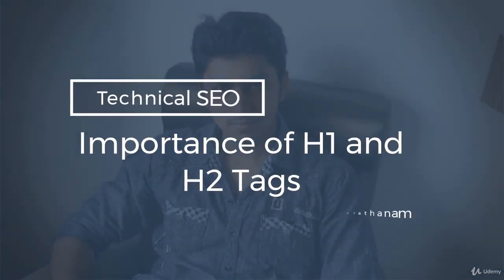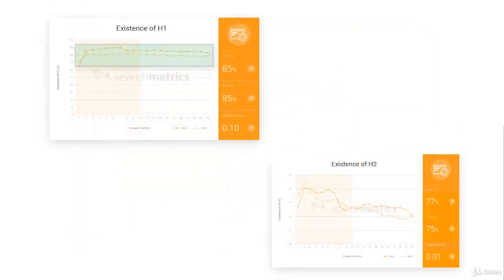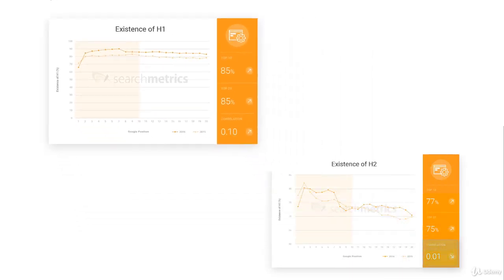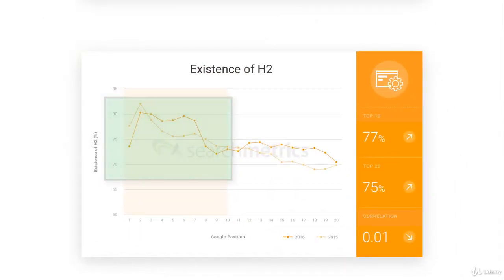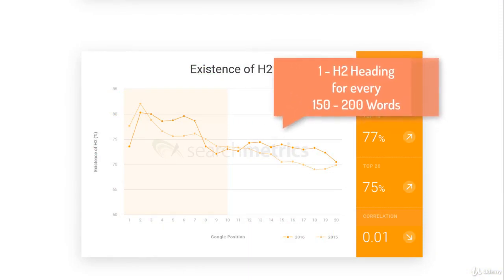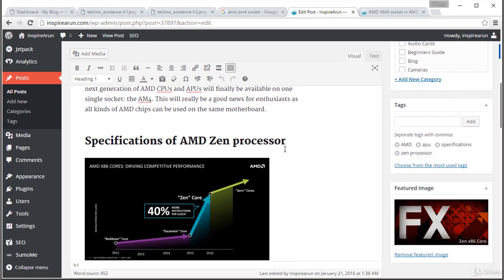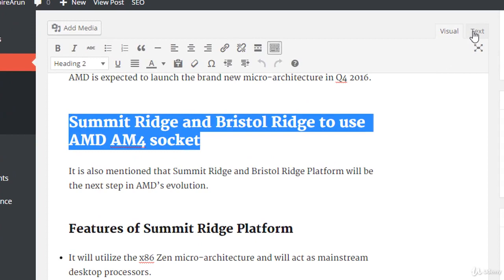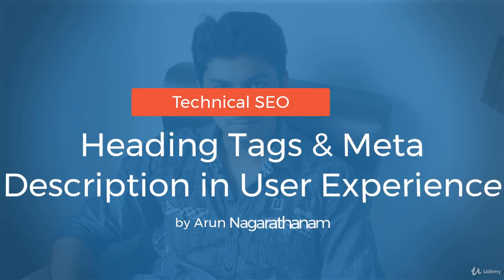SEO Factor 2 Existence of H tags | SEO Course 2019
SEO Factor 2 Existence of H tags.